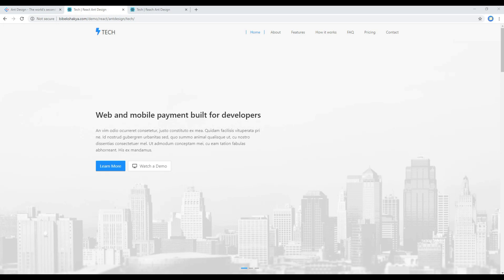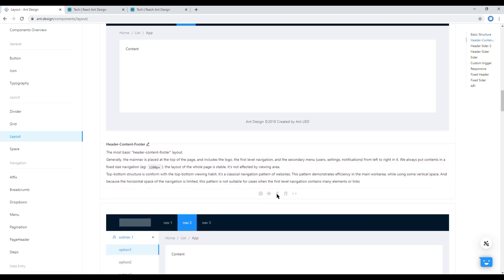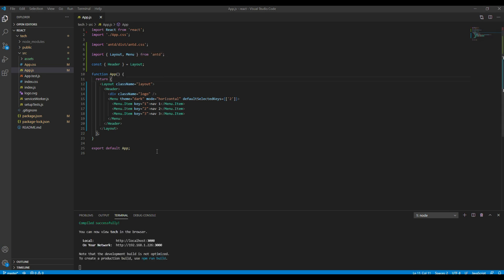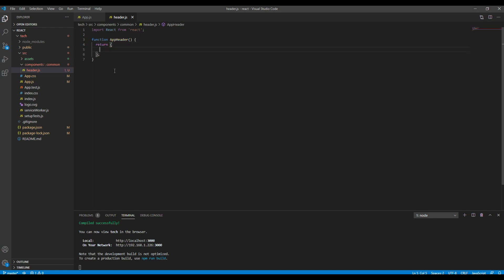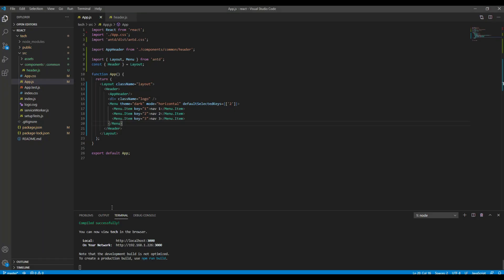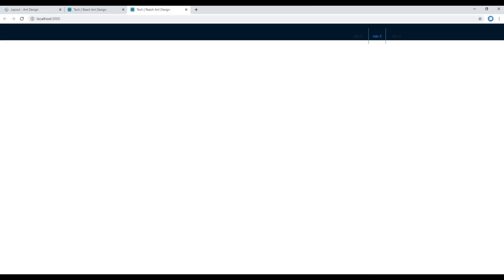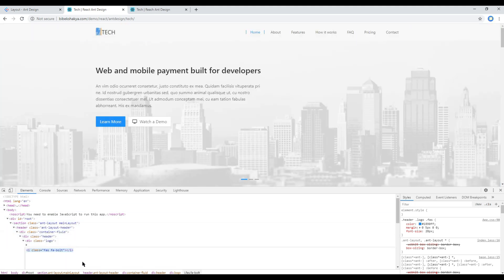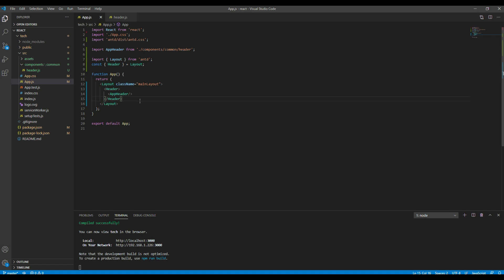React JS #3 - Work on header and layout components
Introduction:
In this tutorial, I'll show you how to work on layout and header components.